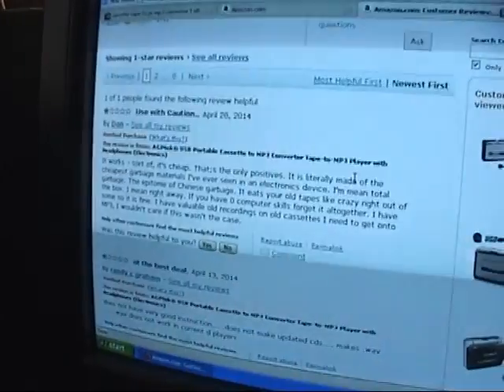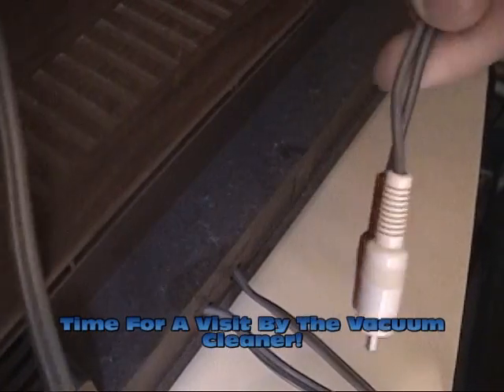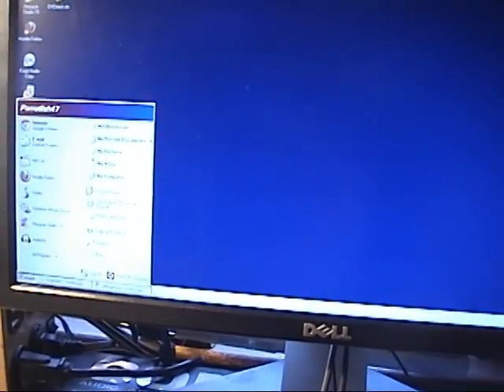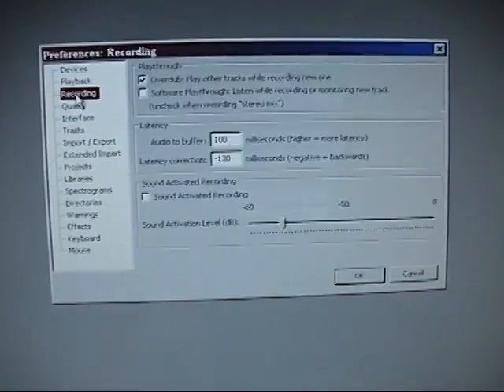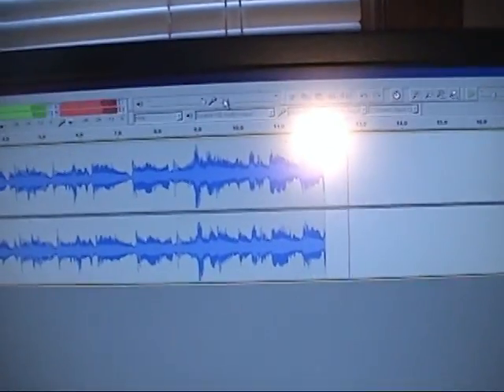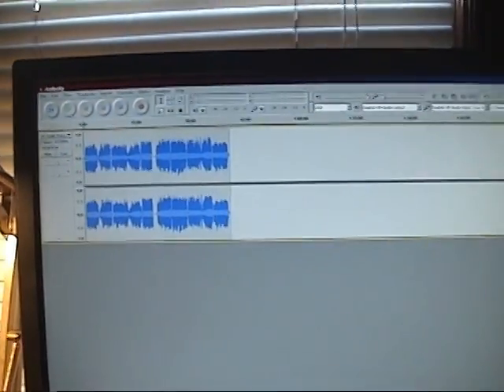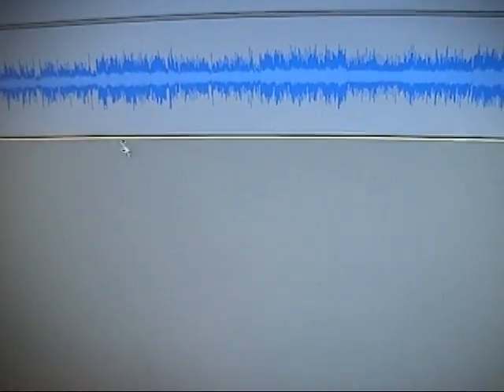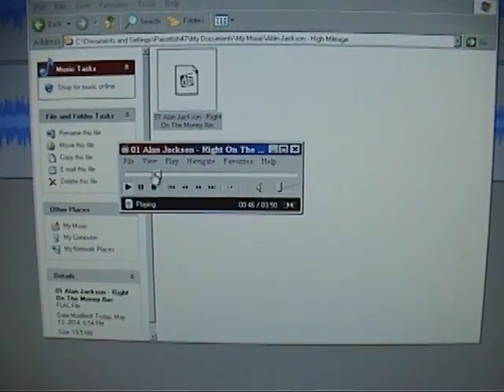Transfer Cassette Tapes To Your Computer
Using a proper cassette deck to transfer tapes to digital results in much better quality than by using a boombox's built in cassette player, and taking the headphone out and patching it into your computer's microphone jack.